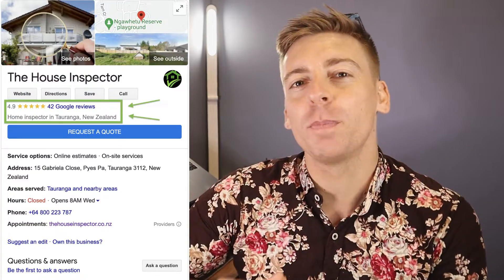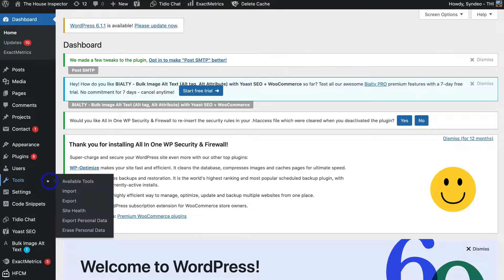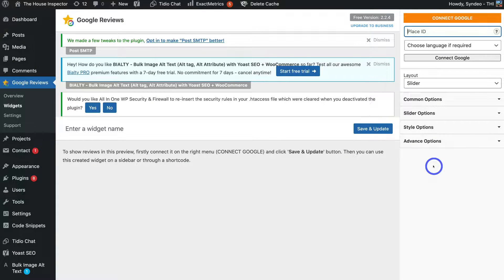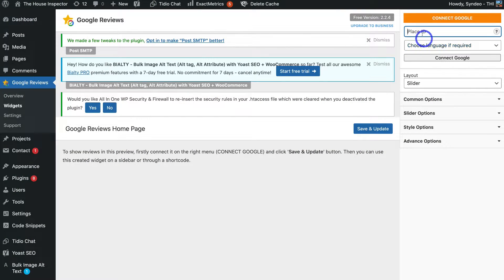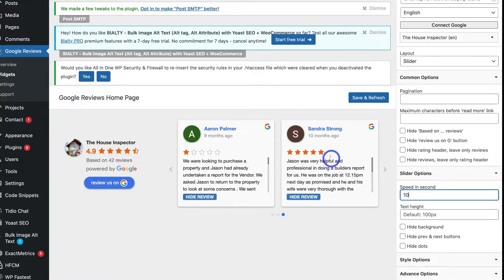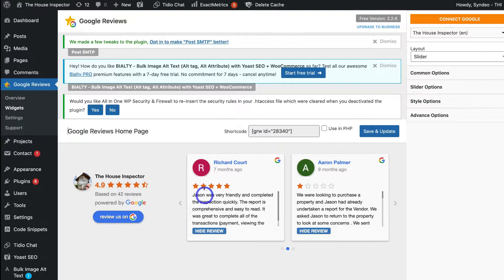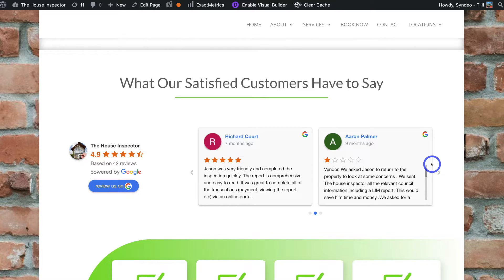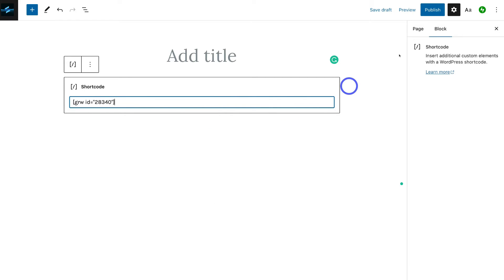How To Add Your Google Business Reviews To WordPress | Drive More Leads!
Today, I share how to add your business Google reviews to your WordPress website. This will allow you to share your Google Business Profile reviews directly on your website.

This will create social proof on your website and ultimately increase, leads, phone calls and sales!

► This is the video I mentioned in this Google Business Reviews tutorial for beginners:

► Today we navigate through the below chapters for this Google Business Reviews tutorial for beginners:

0:00 Intro
01:06 Getting started
01:33 Install the Google reviews plugin
02:37 Add new Google review display widget
03:14 Local Google Business profile
04:15 Customize plugin review layout
06:21 Copy shortcode
06:40 Add Google reviews with Divi
07:56 Add Google reviews with Elementor
08:35 Add Google reviews with the WordPress editor
08:59 Outro

Let me know if you found this Google Business Reviews tutorial helpful. Also, if you require any help or support, make sure to get in touch with us today.